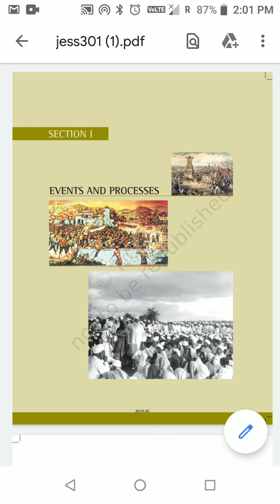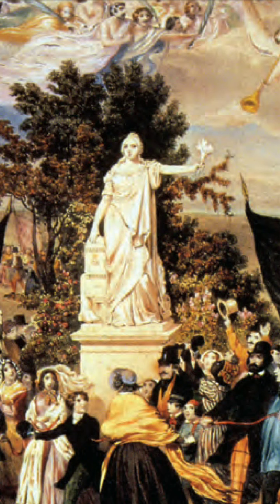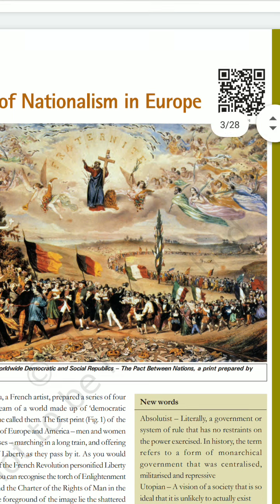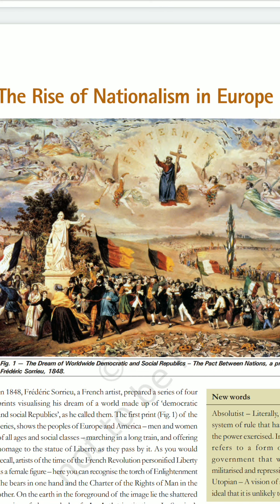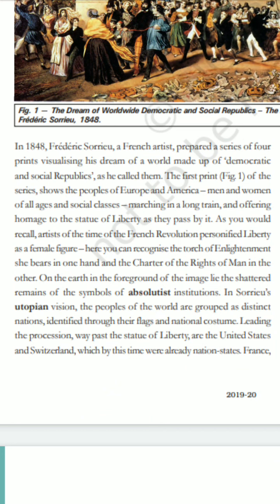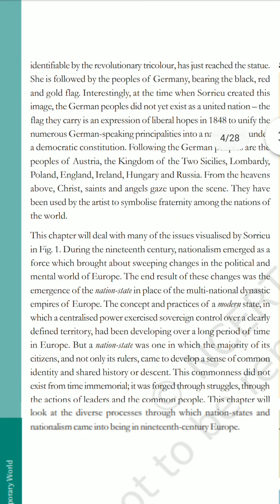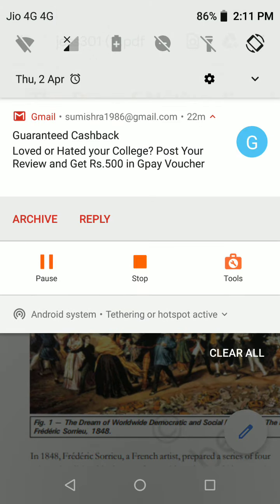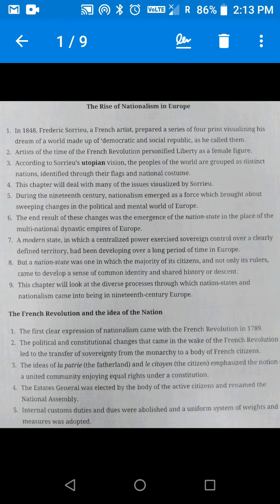2 April 2020